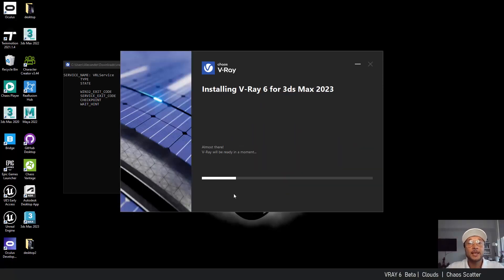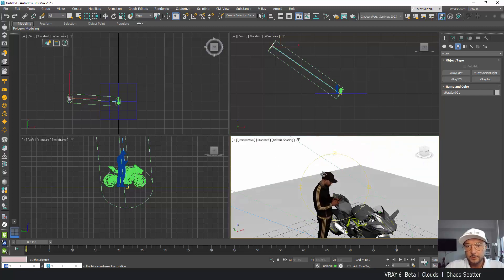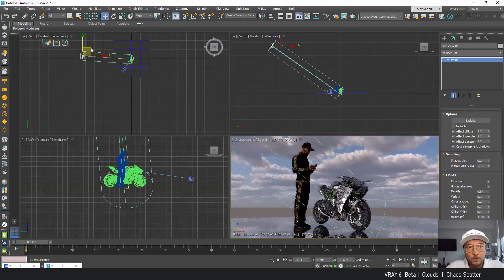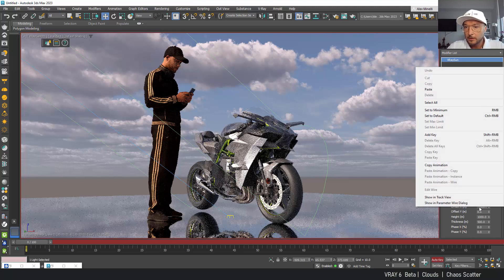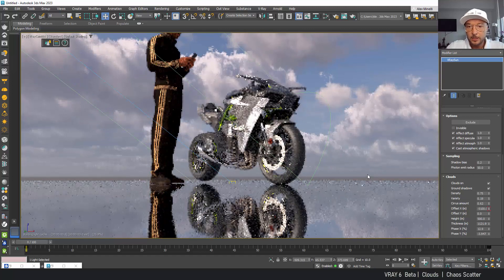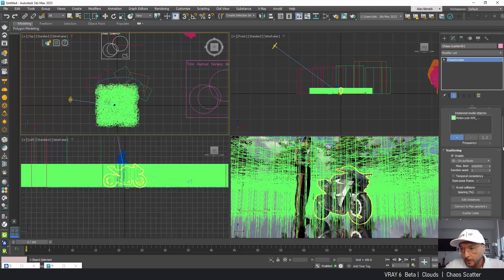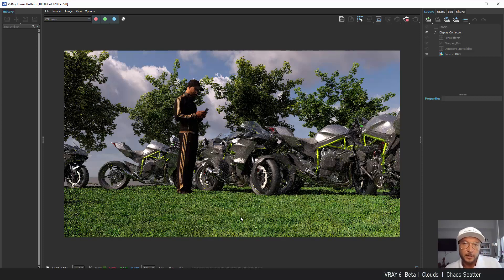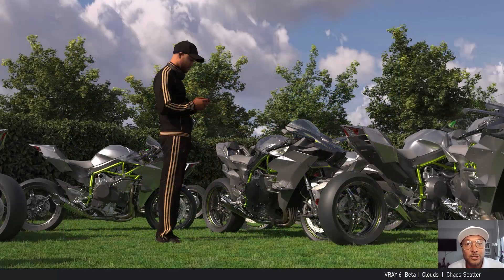VRay 6 Beta | Clouds | Chaos Scatter